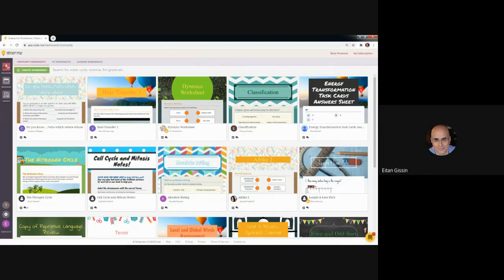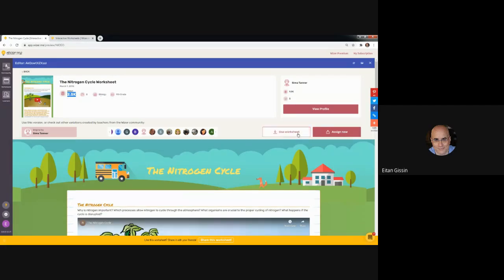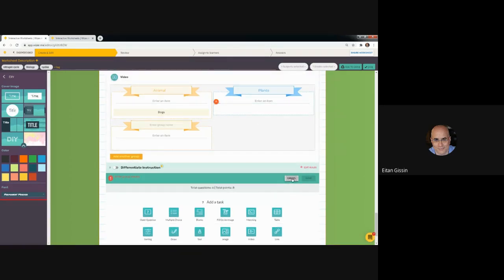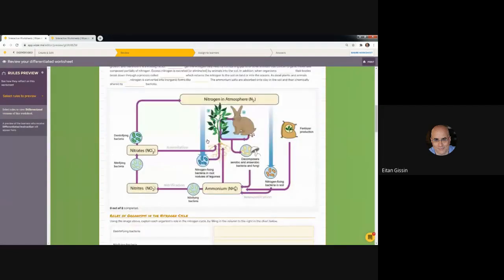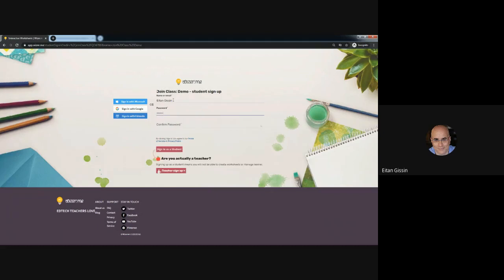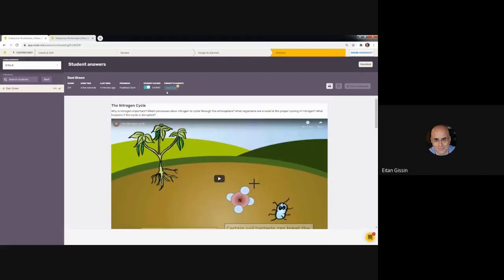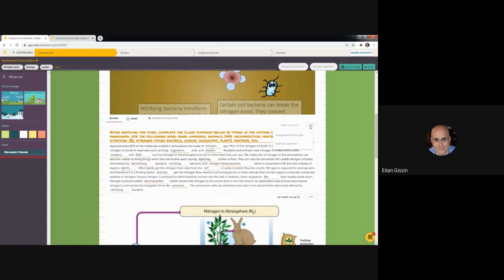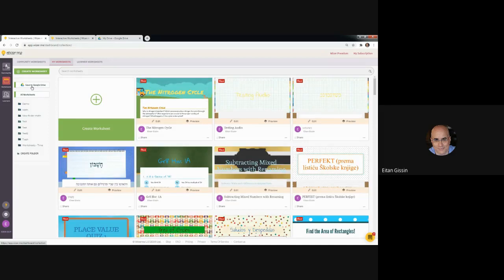Wizer Professional Learning Optional 2020 10 14 at 07 01 GMT 7